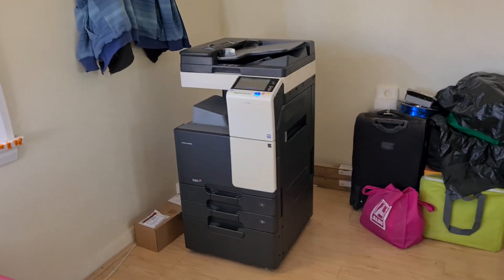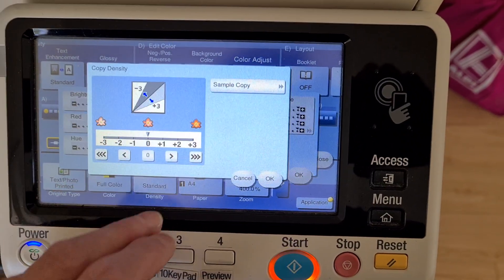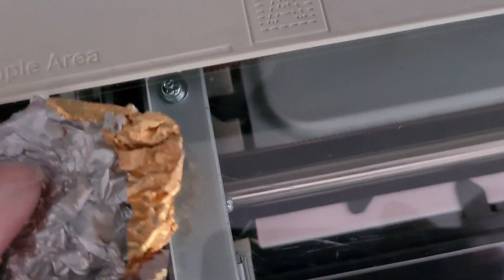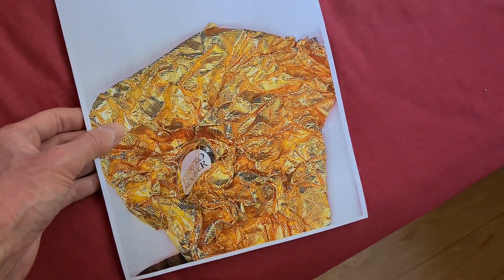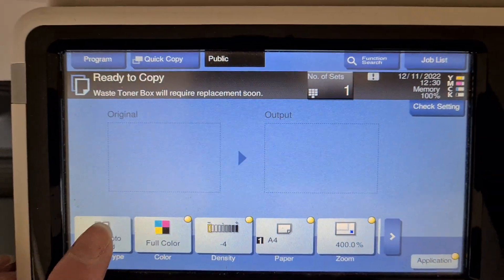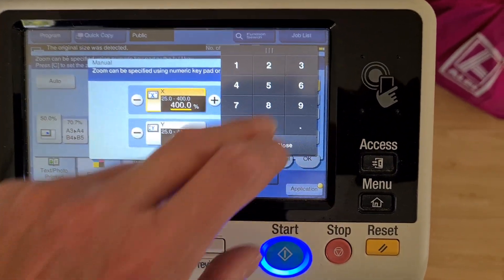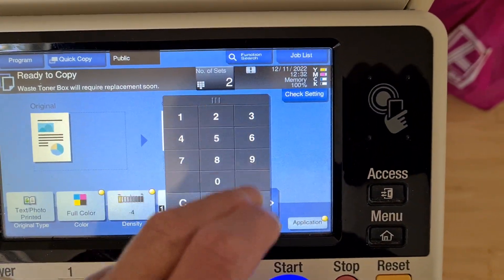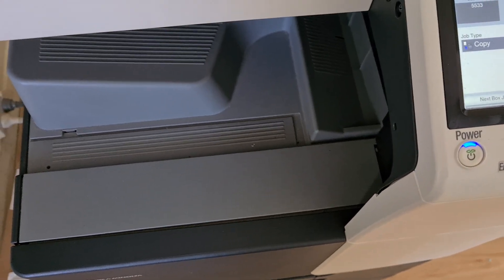Wrapper from posh chocolate ball